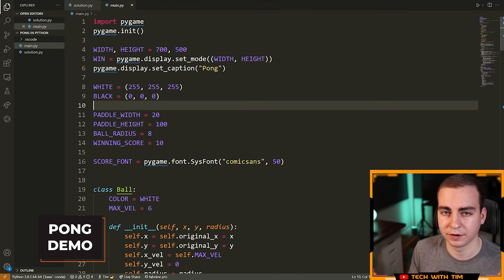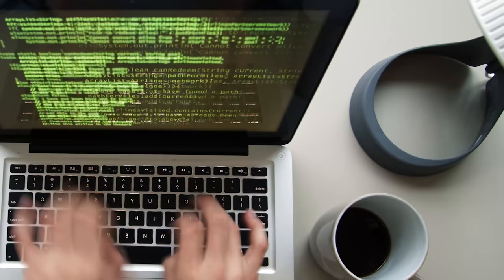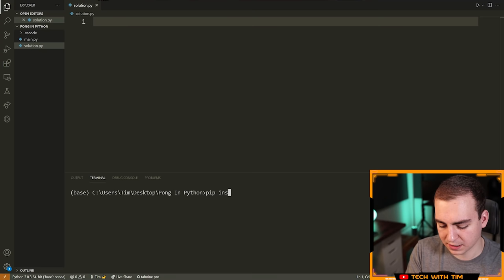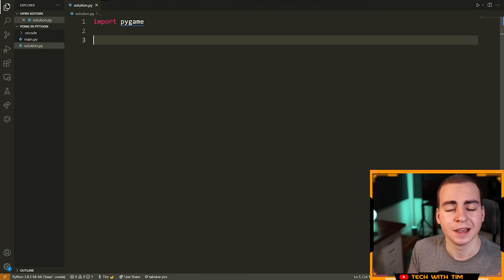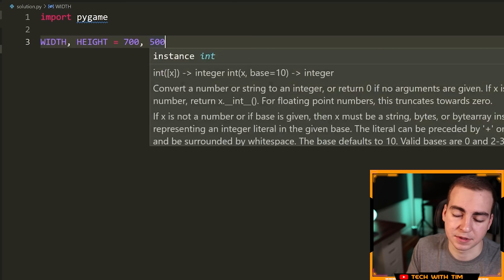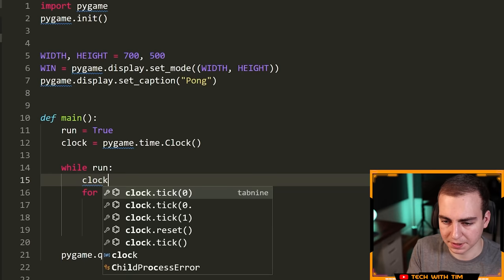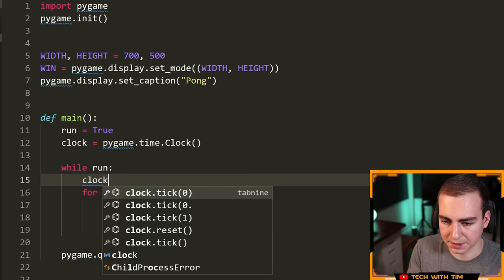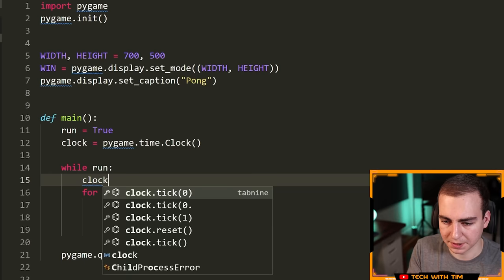Make Pong With Python!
Welcome back to another video! In todays video I am going to be showing you how to make the famous game of Pong in Python! This is a great project for beginner or intermediate programmers. A lot of what we need to code out is the logic led to moving the ball around and having it bounce off the different paddles and implementing the score. If you are not, say an expert Python programmer already, you're going to learn a lot from this project!

⭐️ Timestamps ⭐️
00:00:00 | Overview
00:00:48 | Pong Demo
00:01:40 | Sponsor
00:02:38 | Pygame Install
00:04:16 | Pygame Setup
00:12:57 | Creating The Paddles
00:21:28 | Moving The Paddles
00:32:14 | Creating The Ball
00:35:52 | Moving The Ball
00:39:07 | Handling Collision
00:58:54 | Implementing Score
01:06:33 | Winning The Game
01:11:38 | Conclusion

⭐️ Tags ⭐️
-Tech With Tim
-Pong With Python
-How to Make Pong
-Programming Pong
-Coding Pong in Python